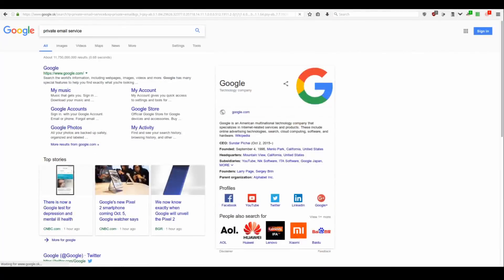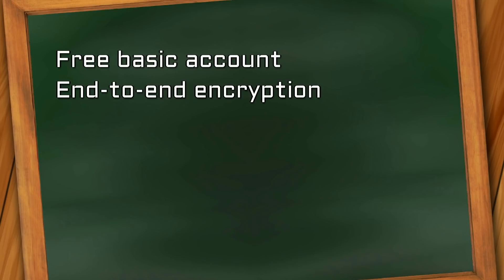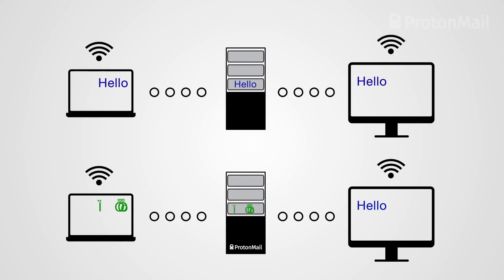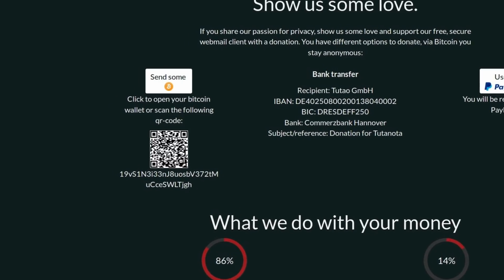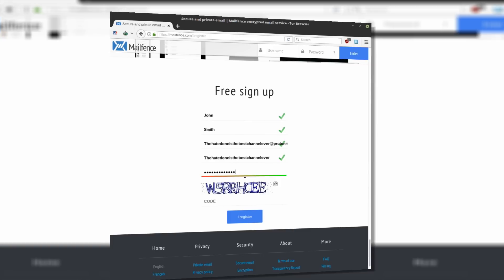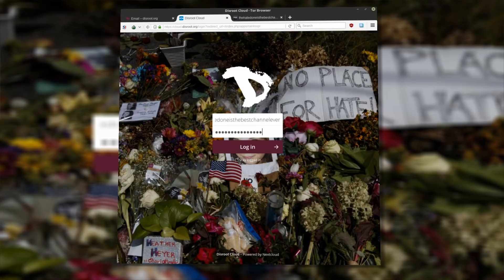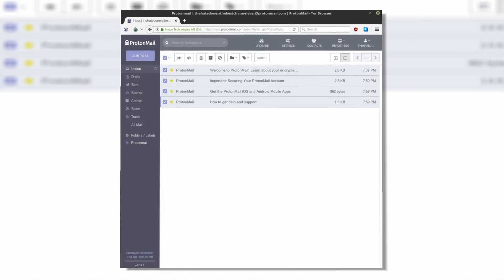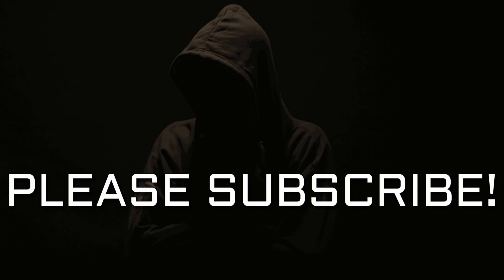Best secure and private email services review - guide to Gmail alternatives and encrypted email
Secure your privacy and claim a new encrypted email at these secure and private email services. Follow my guide to gmail alternatives and end-to-end encryption using private email providers as part of degoogleify campaign.

I made this channel because I believe standing up against power and illegitimate authority is a moral duty. I believe all humans are fundamentally free. But this freedom won't take care of itself. If you too believe this cause and want to help in this pursuit, you can donate to any of my cryptocurrency wallets.

Bitcoin:
1C7UkndgpQqjTrUkk8pY1rRpmddwHaEEuf

Dash
Xm4Mc5gXhcpWXKN84c7YRD4GSb1fpKFmrc

Litecoin
LMhiVJdFhYPejMPJE7r9ooP3nm3DrX4eBT

Ethereum
0x6F8bb890E122B9914989D861444Fa492B8520575

Tutanota.com review 5:20
Mailfence.com review 8:20
Disroot.org review 10:42
Protonmail.com review 12:54

Secure and private email service - De-googleify yourself!
End-to-end encryption protects your email messages from being stolen by hackers, read by spies, or used by Google or Microsoft for targeted advertising. Encrypted email is essential for protection of your online privacy, security, and digital rights. Mainstream email providers like Yahoo Mail, Gmail, or Hotmail, don't offer you end-to-end encryption because that would jeopardize their business model.

However, your personal email should be completely private and not read by companies to make a profit off of you. Luckily, there are plenty of gmail/yahoo/hotmail alternatives that keep your messages private and secure from prying eyes of advertisers and governments.

Don't expose your private email messages to hackers, cyber criminals, identity thieves, and governments around the world you can’t trust. Sign up with one of these secure and private email providers for an encrypted email.

All of these private email services offer free basic entry for account creation, end-to-end encryption using asymmetric public key cryptography, public cause and activism, anonymous sign-up.

What is end-to-end encryption, public key cryptography and asymmetric encryption?
Asymmetric encryption is the one where users generate two keys to encrypt their data – a private key, and a public key. When someone wants to contact you securely, they use your public key to encrypt the message. To read the message when you receive it, you decrypt it with your private key. Since public keys are available to everyone, you need to make sure nobody tried to spoof your identity using your public key to impersonate you and communicate with your contacts.

Tutanota.com encrypted email service review
utanota is a free and open source email service based in Germany. The name stems from Latin and translates as “secure message”.
Tutanota user experience feels very nice and smooth. Intuitive, logical, nothing new to learn. This is exactly what a privacy email alternative should look like. The basic option is 1 GB of free space that you can devote to your emails and contacts.
Tutatona offers you a premium version.
It’s possible to send encrypted messages via Tutanota’s application to external accounts.

Mailfence.com secure and private email review
This is another end-to-end encryption email service but unlike Tutanota, Mailfence supports OpenPGP so that you can manually exchange encryption keys independent from Mailfence servers.
The website’s interface is also simple and clean-looking.
Basic account will give you 200 MB in messages and additional 500 MB for documents. You can upgrade for 5 and 12 GB plan with unlimited calendars and contacts, or get a pro account with 30 GB in messages and 24 in documents for only a little over 8 bucks a month.

Disroot.org protect your privacy review
Disroot is one of the two services on this list that similarly to mailfence, enables you to use third party mail clients via POP or IMAP to store your messages locally. Disroot is an encrypted email service with SSL and TLS to transfer your messages as “envelope” and not a “postcard”.

Protonmail.com Swiss-based encrypted and secure email review
Swiss based encrypted email service developed by scientists from CERN and MIT, Protonmail offers top security and privacy in their end-to-end encrypted webmail application.
Protonmail offers two-factor-authentification, but you can also create separate mailbox password.